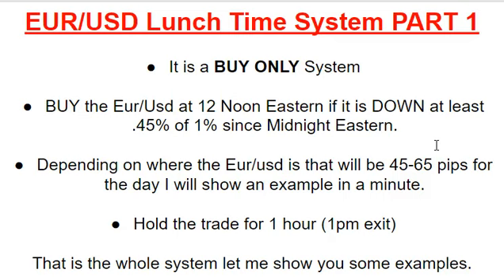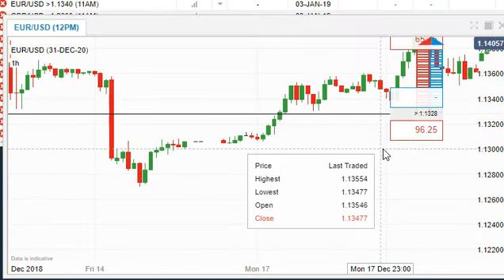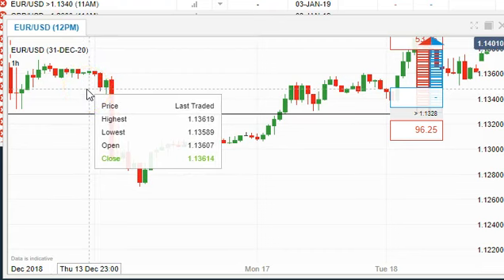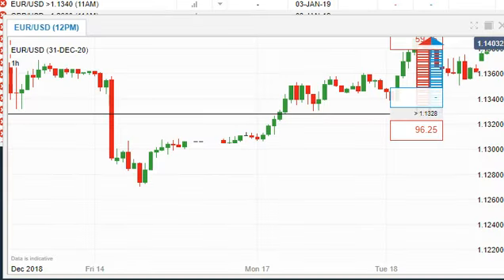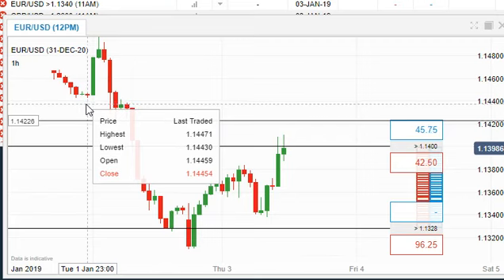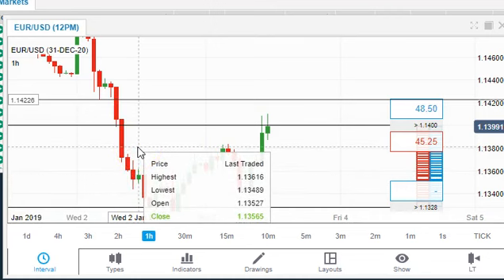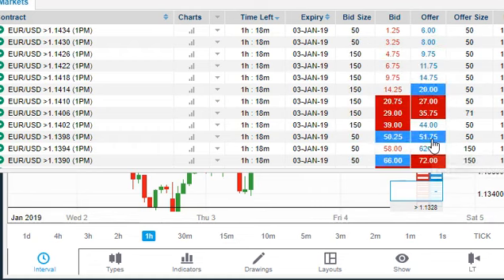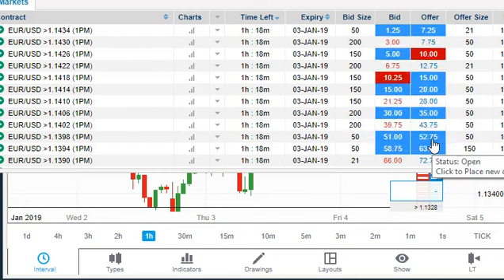Eurusd Lunch Time Part 1